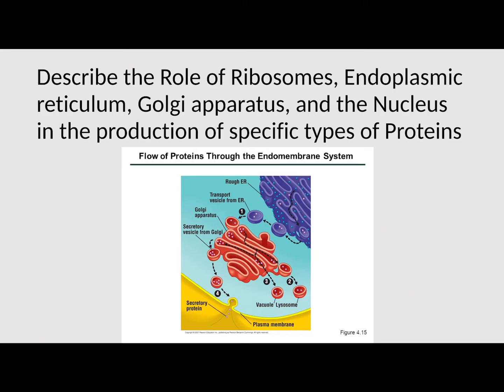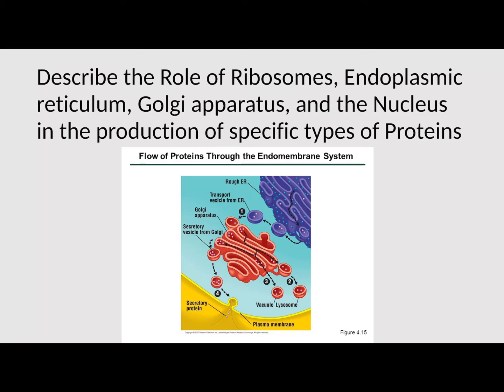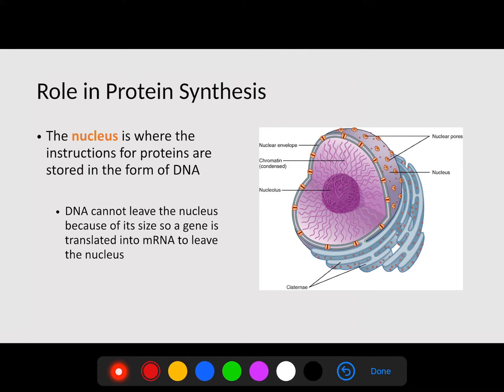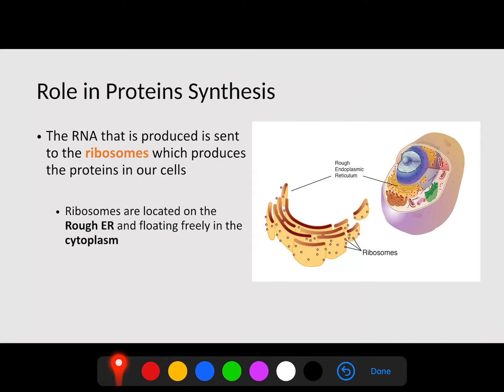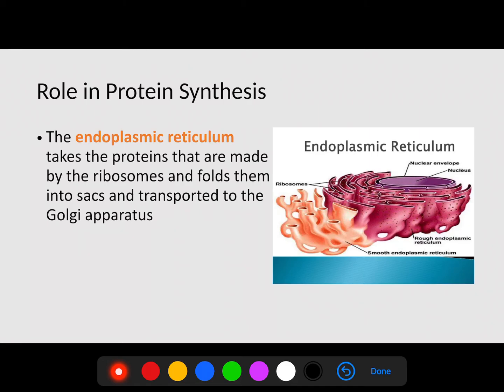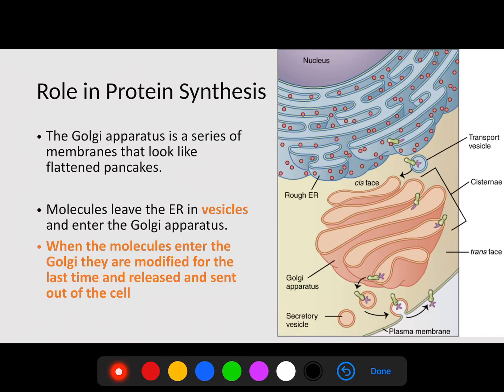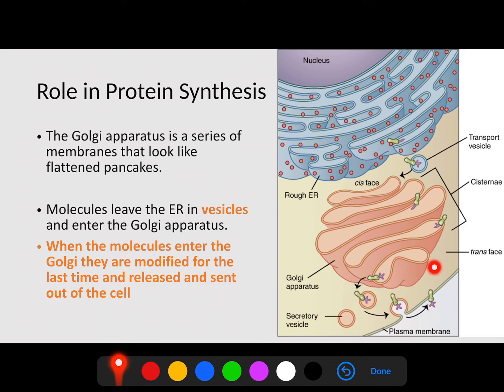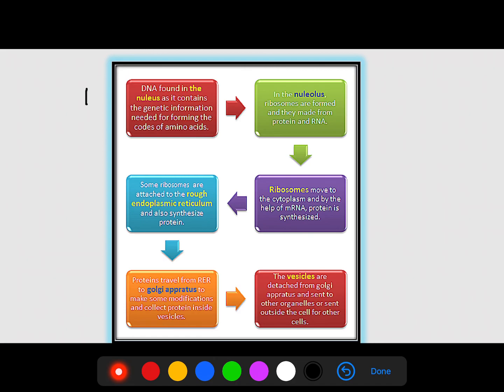Role of Ribosomes, Endoplasmic reticulum, Golgi apparatus, and the nucleus in the production of prot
This video shows how the endomembrane system of the cell aids in the production and modification of proteins.